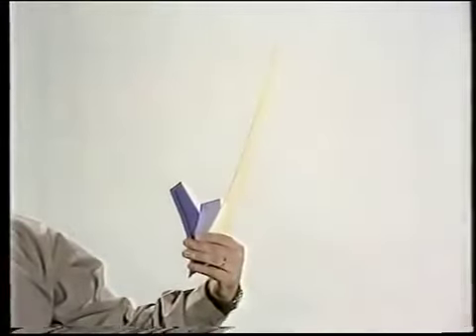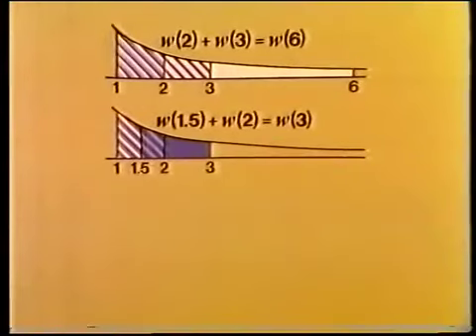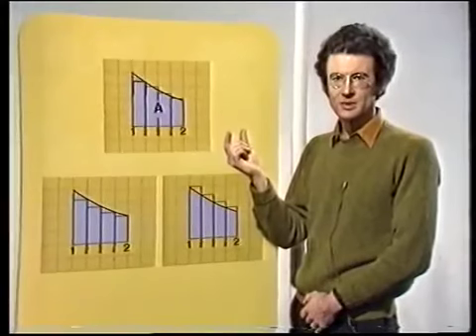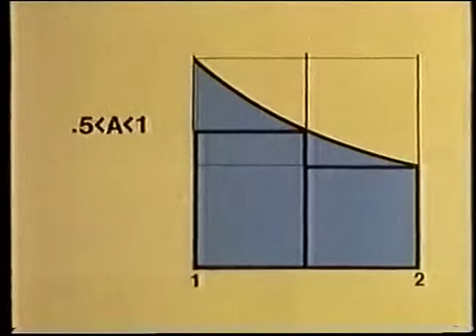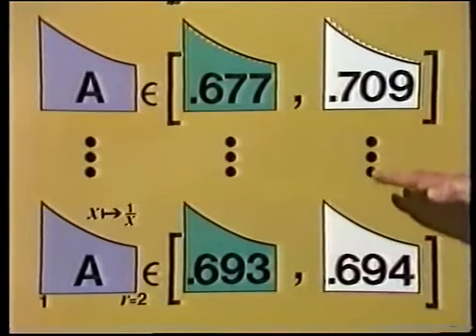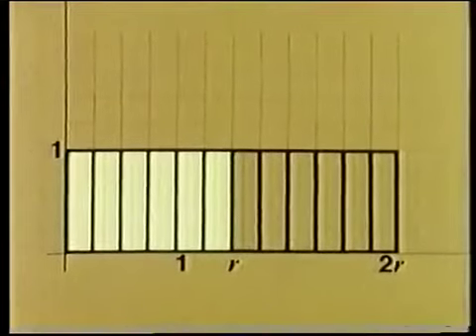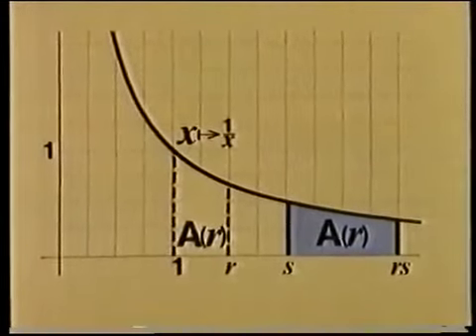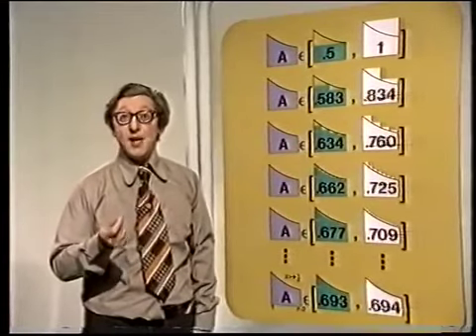OU course M101 (Maths Foundation Course) Ep 10 of 32 Block 2 Unit 5 Area for Revision (1977)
Open University (OU) course M101 (Maths Foundation Course) Ep 10 of 32 Block 2 Unit 5 Area for Revision (1977)